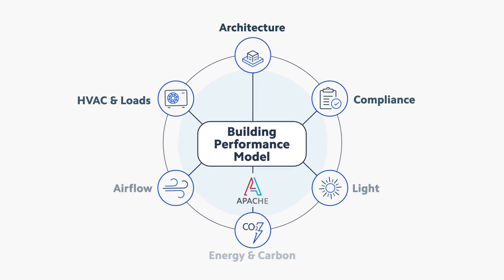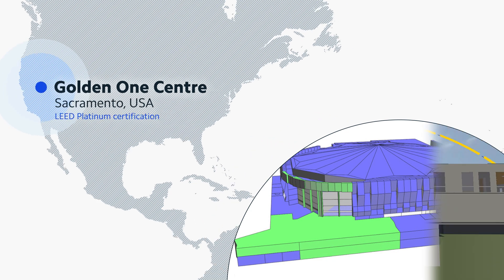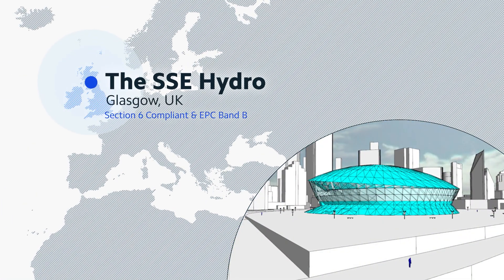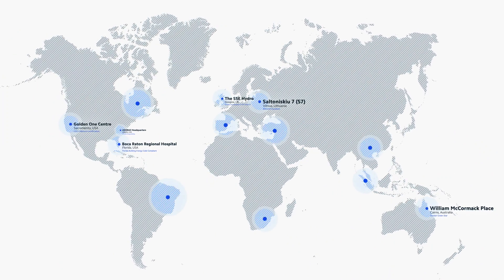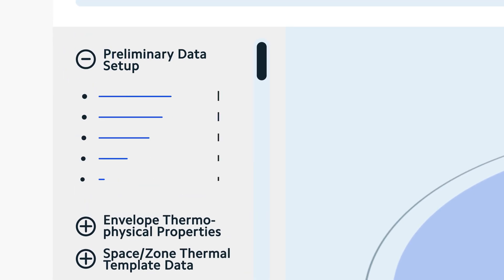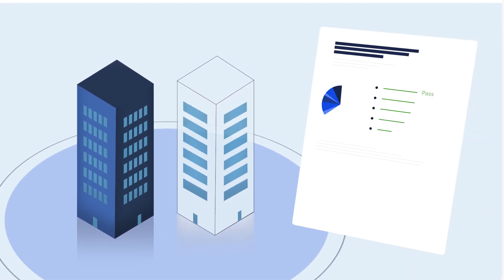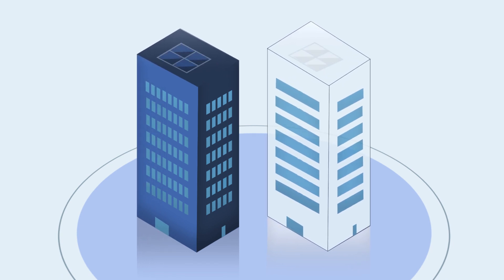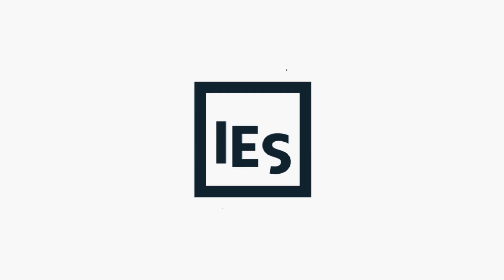IESVE Software - Compliance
Use our internationally validated tools to streamline the regional compliance requirements, automate workflows and generation of reports. IESVE Navigators offer built-in QA and collaboration options when targeting global green-building certification ratings or local code-compliance.